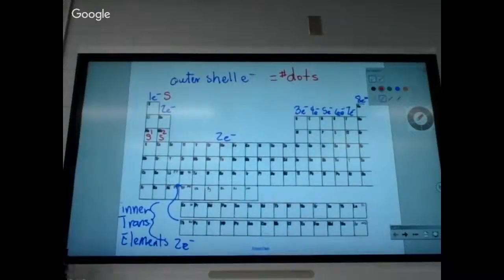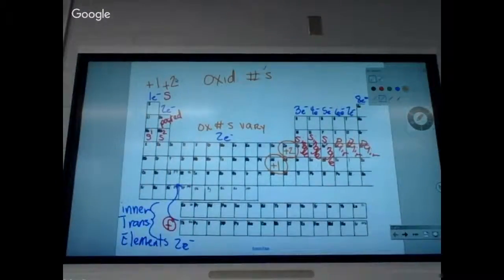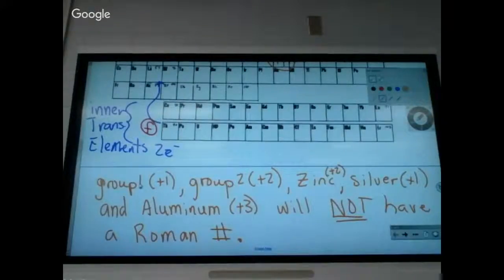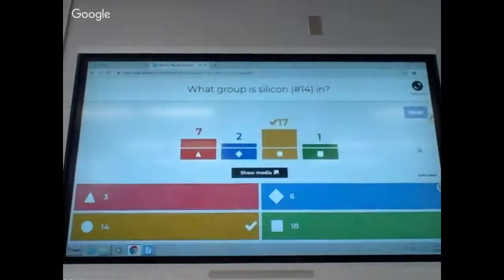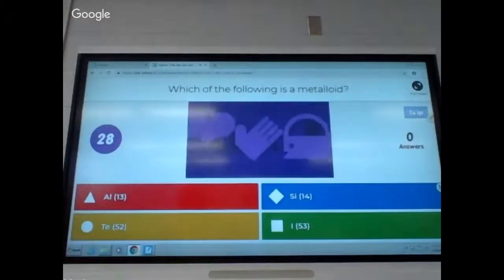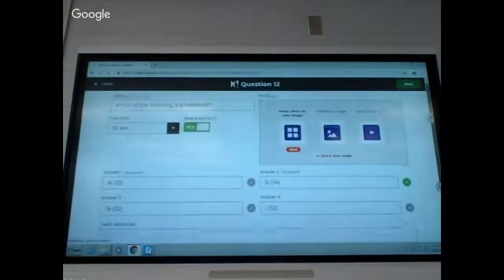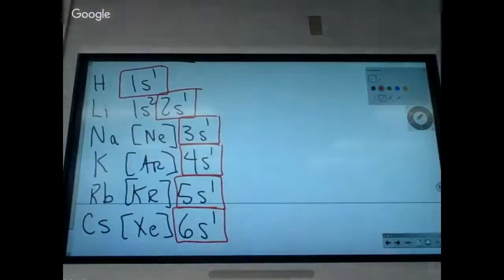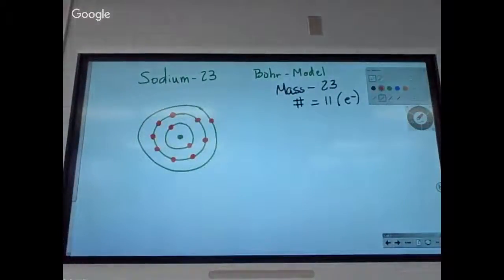March 26 2019 Chemistry Outer shell e/Oxidation #